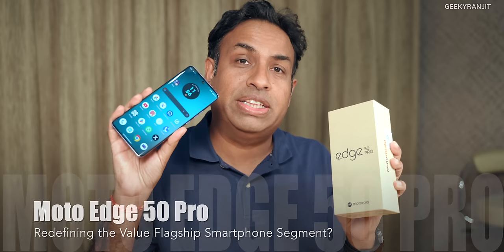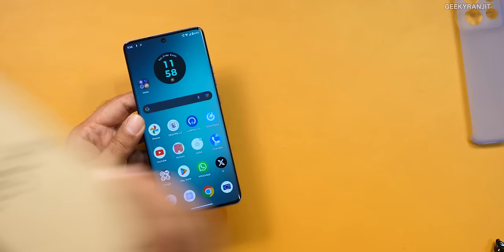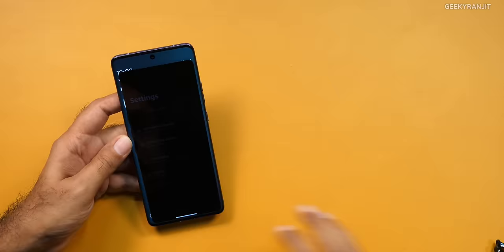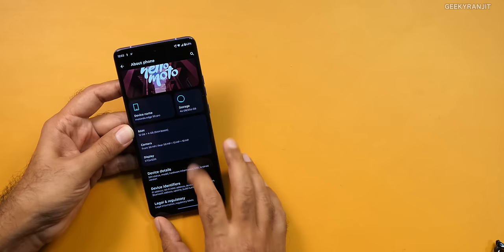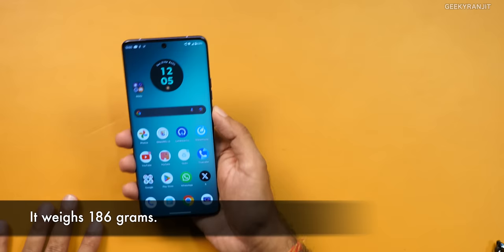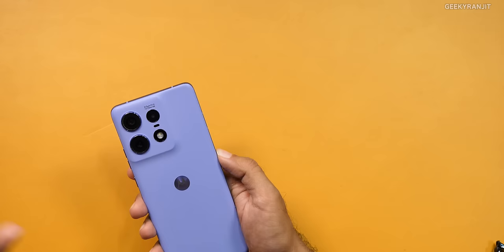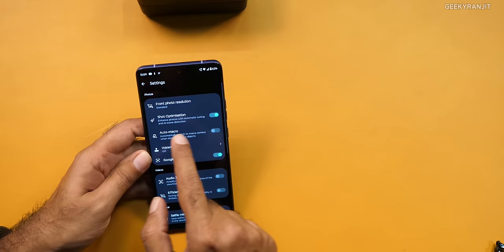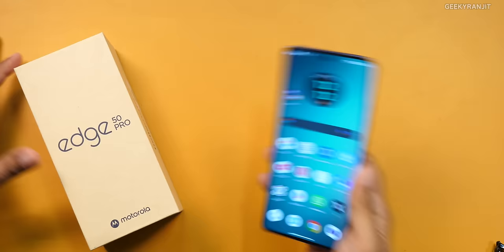Motorola Edge 50 Pro - Redefining Value Flagship Smartphone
Motorola Edge 50 Pro is a new premium mid-range smartphone that has almost every flagship feature like wireless charging, IP68 protection, 144Hz OLED Screen, 125W fast charging, good  camera performance, Stereo Dolby Atmos speakers, NFC and has the Snapdragon 7 Gen 3 SOC find out why I feel this might be redefining the value flagship smartphone segment in India.

Update: There is a special introductory extra discount of Rs 2000 extra on this Moto Edge 50 Pro after that extra discount (limited time) the new introductory pricing would be Rs. 27999/- for - 8+256 variant and for 12+256 INR. 31999/- The sale is going to start from 9 April 2024 onwards in India via flipkart

Please note that the review unit of Motorola Edge 50 Pro smartphone was provided to me by Motorola India for a few days and the smartphone will be sent back to Motorola and all the testing was done independently by me.